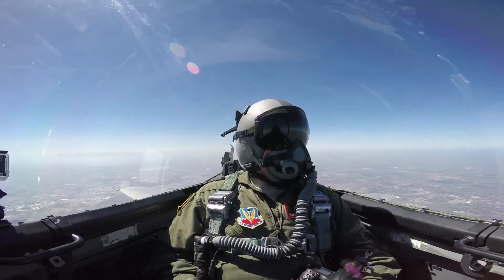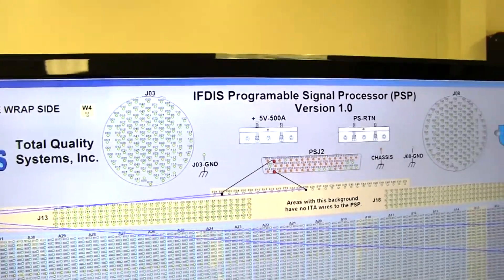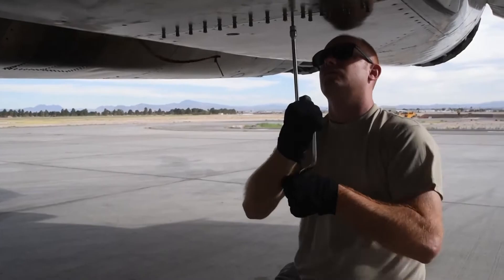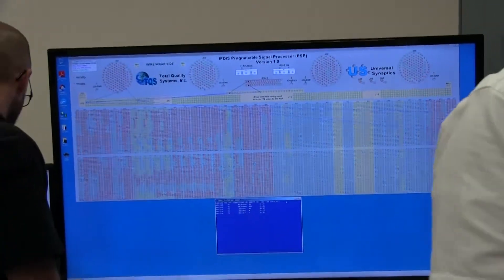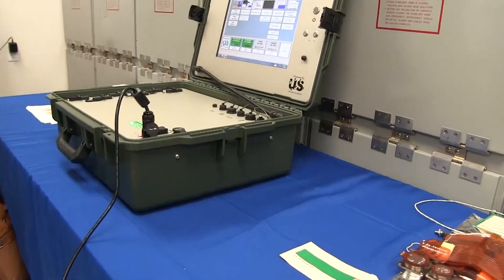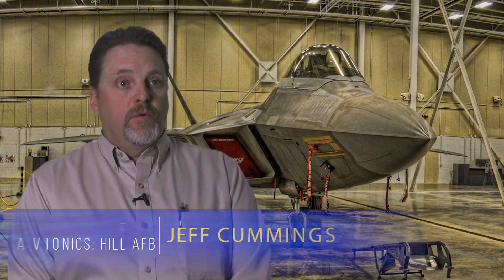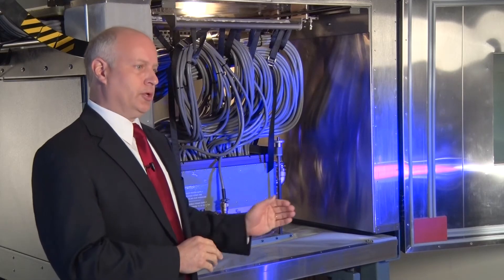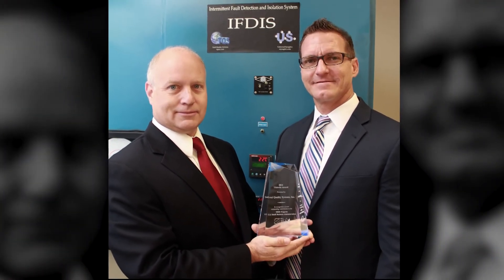Identifying Faults in Critical Aircraft Systems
The worst situation for a pilot to be in, is while he’s in the weapon system to have some issue with the avionics that causes the radar to lose lock, the heads-up display to blank out, the on-board oxygen generating system cannot function properly, to where he either has to abort the mission or back off from the flight profile to get those systems to come back to life.

Under an Air Force Small Business Research Innovation and Small Business Technology Transfer Program effort, Total Quality Systems developed the Intermittent Fault Detection Isolation System, which tests functionally of aircraft systems. Universal Synaptics, TQS's small business partner in Roy, Utah, provides the IFDIS capability to fill testing gaps, returning aircraft to service, and extending their time on wing. The system is estimated to have saved the government millions of dollars.

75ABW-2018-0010